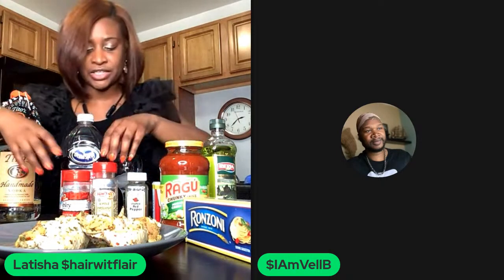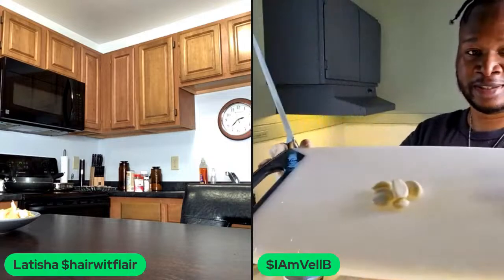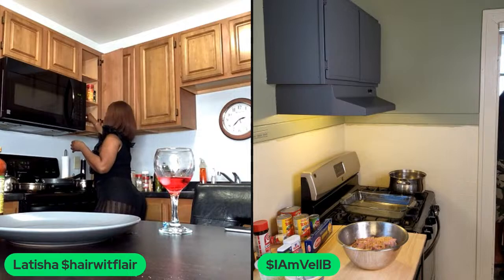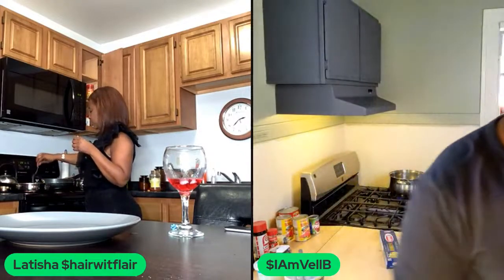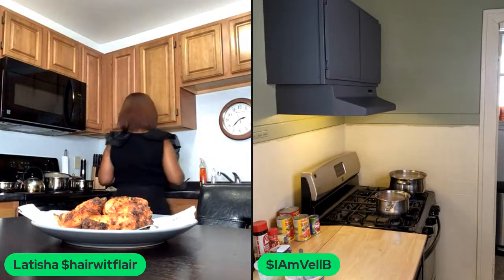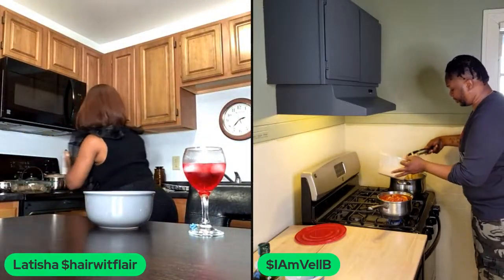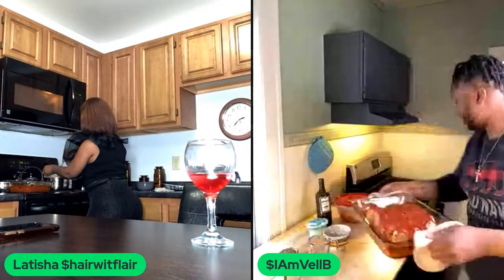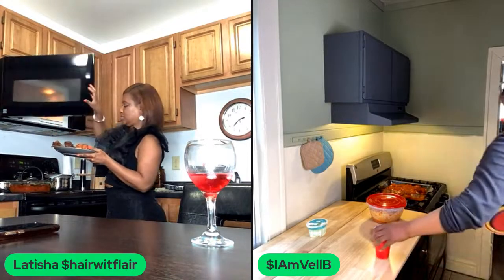Cooking a dish wit Tish N Vell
while we cook a delicious meal.

Menu: Spaghetti and chicken